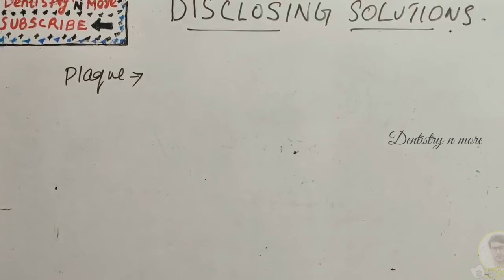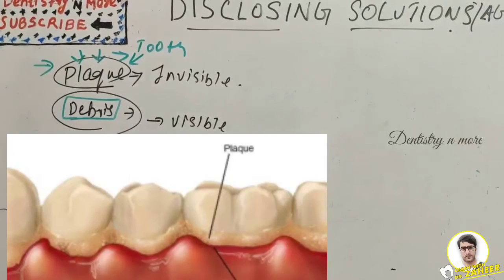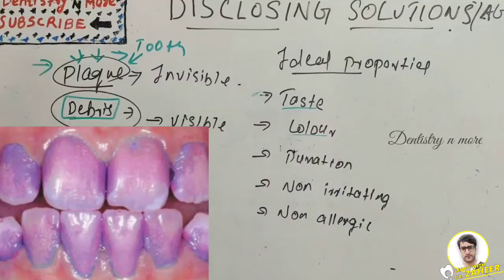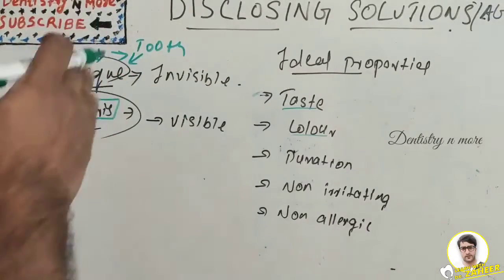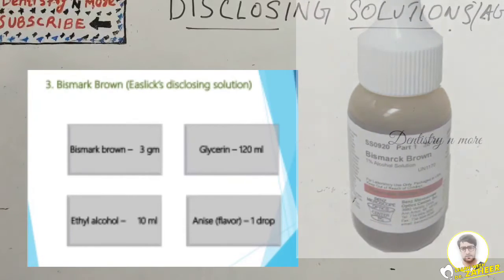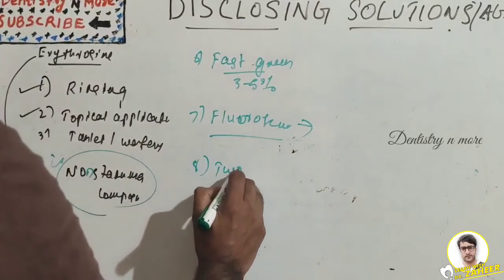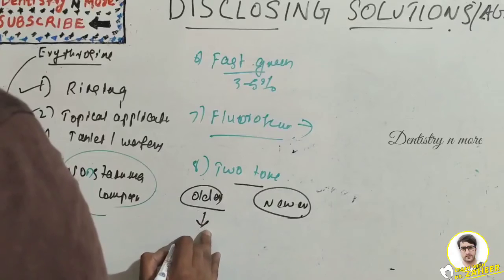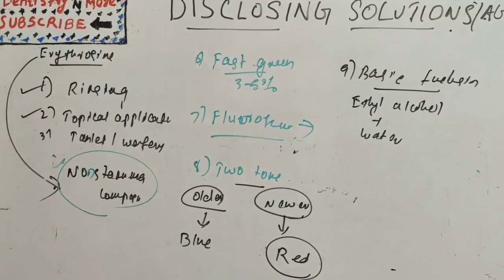DISCLOSING AGENTS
Disclosing tablets are chewable tablets used to make dental plaque visible.

The agents, sold over the counter in many countries, contain a dye (typically a vegetable dye, such as Phloxine B) that stains plaque a bright color (typically red or blue). After brushing, one chews a tablet and rinses. Colored stains on the teeth indicate areas where plaque remains after brushing, providing feedback to improve brushing technique. For self-examination, a dental mirror may be needed. More sophisticated varieties contain several dyes, which selectively stain plaque of different ages. With the most common variety, immature plaque stains red, mature purple, and pathological acidic plaque blue. This is owing to the blue dye washing off immature plaque, and acid degrading the red dye. This is commonly used by those undergoing orthodontic treatments to prevent plaque build up in areas which are harder to brush.

2)Oral medicine & Radilology

3)Oral pathology

4)Pedodontics

5)Orthodontics

6)Public health dentistry

7)Conservative dentistry

8)Endodontics

9)Prosthodontics

11)Periodontics